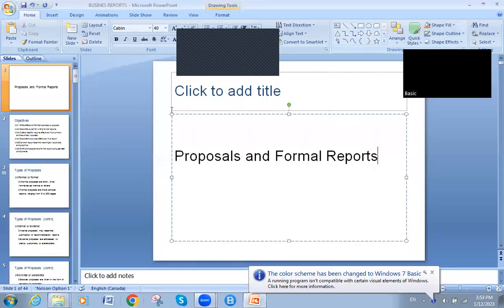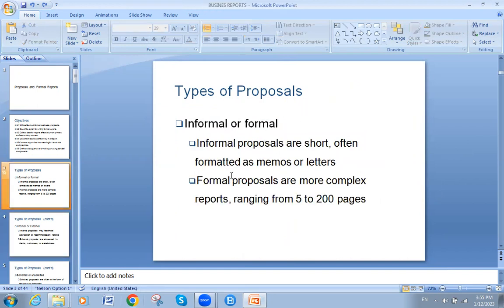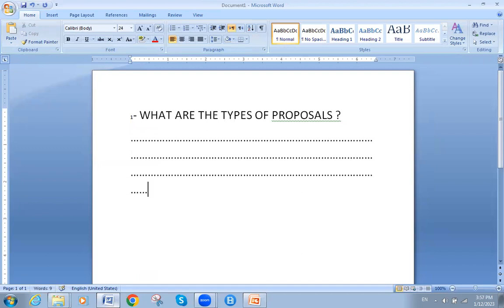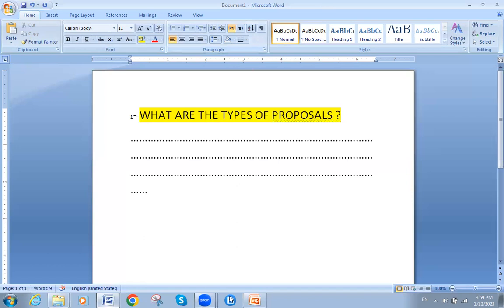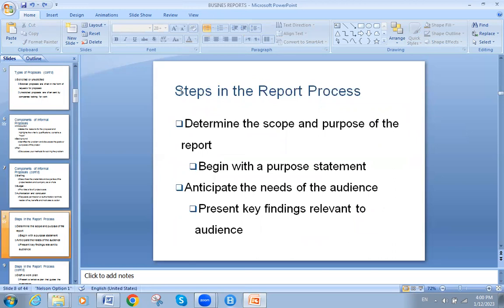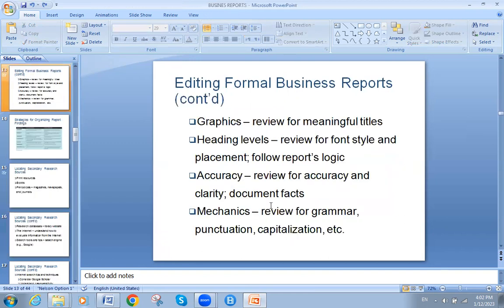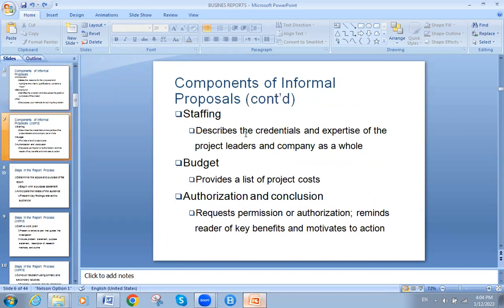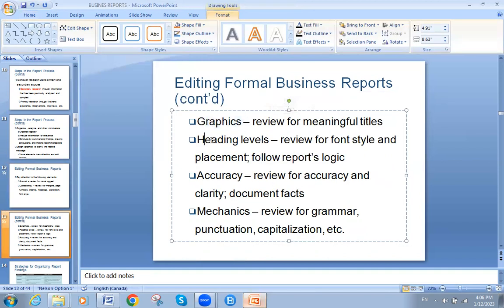REPORTS 1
writing business reports and report components